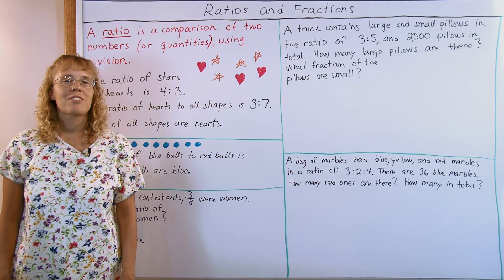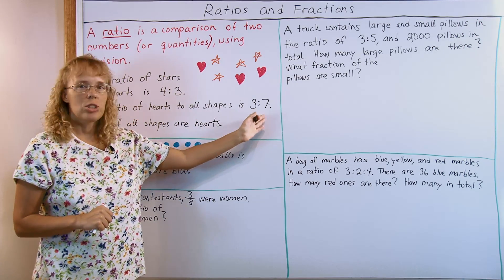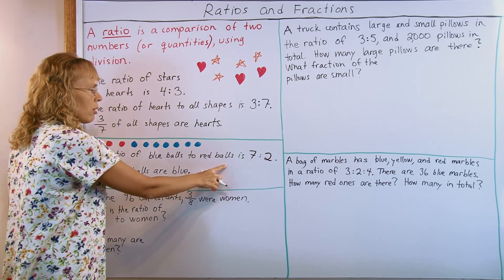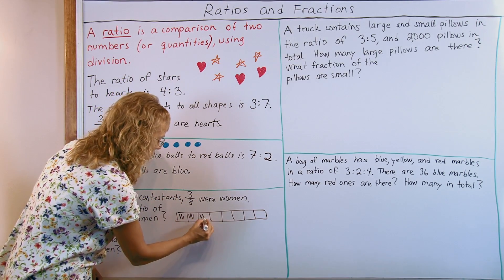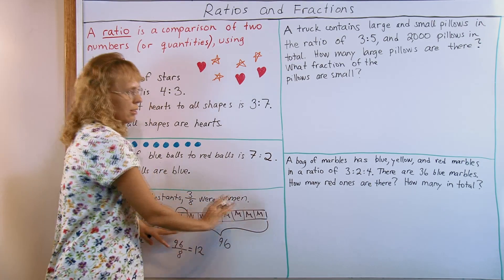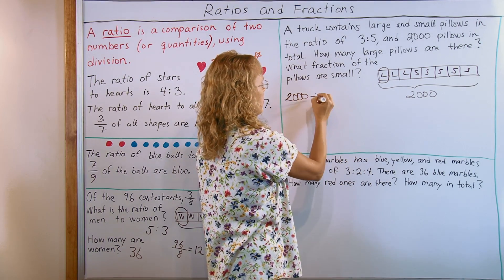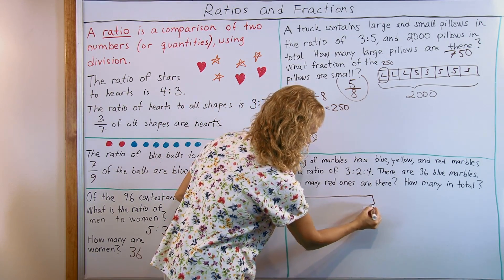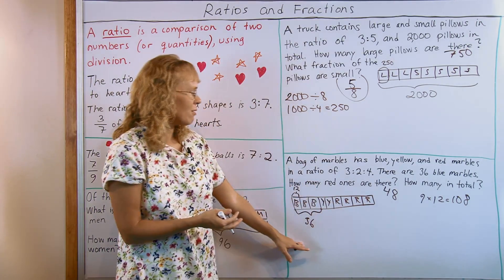Ratios and fractions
A ratio is a comparison of two numbers (or quantities) using division. For example, if I have 4 hearts and 3 stars, then the ratio of hearts to stars is 4:3 (four to three).

We can often "translate" between ratio language and fraction language.

Lastly I work several word problems that involve ratios and fractions, using a bar (or block) model, a powerful visual aid that helps students from grade 4 onward solve problems that would otherwise require algebra.